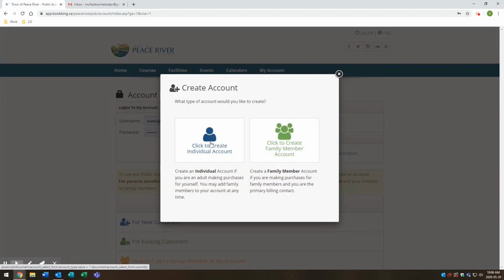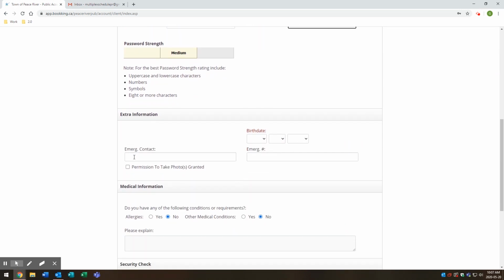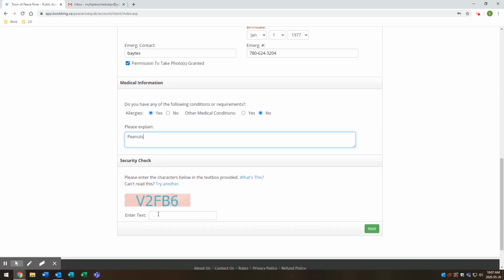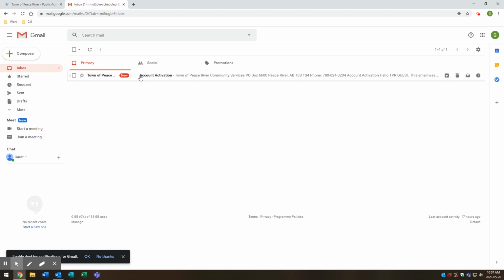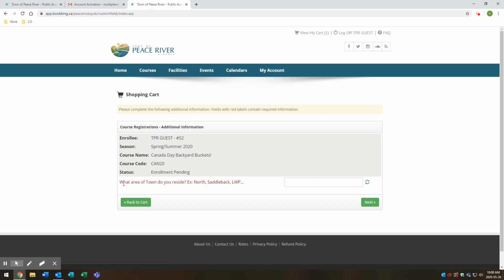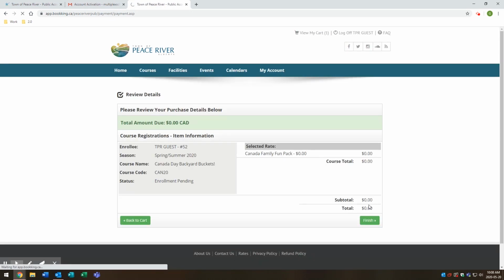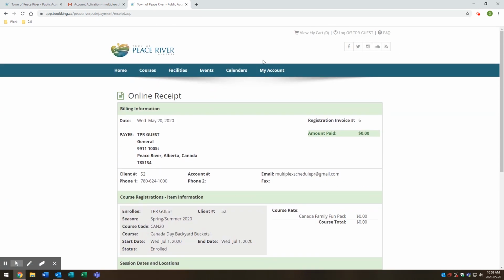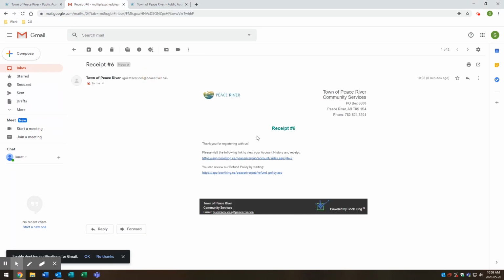Tutorial: How to Register for TPR Programs & Services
This video will take you through the steps to set up and account and register for a course or event hosted by the Town of Peace River